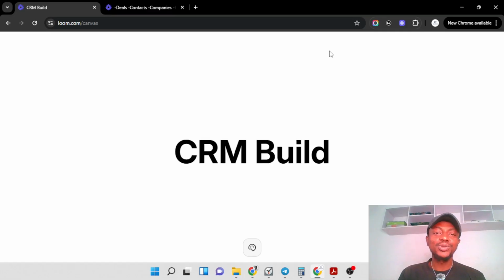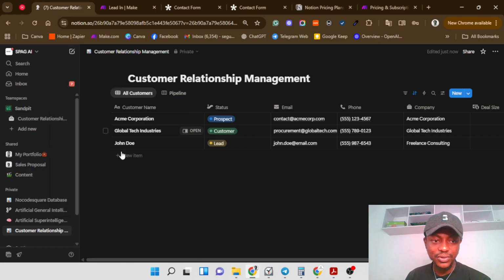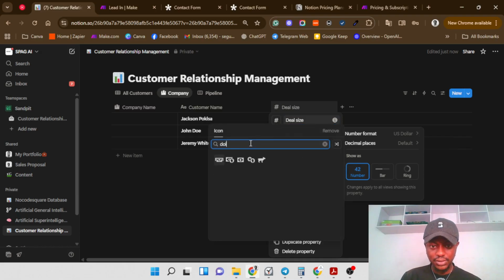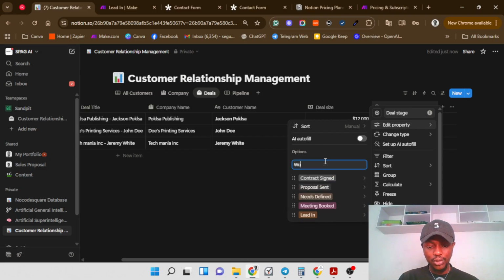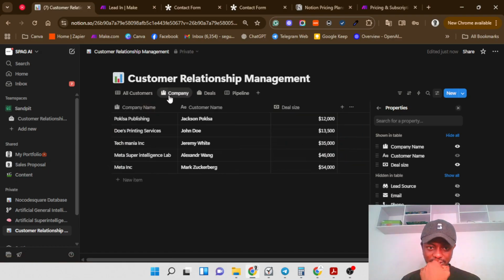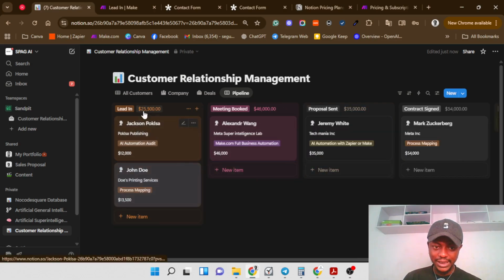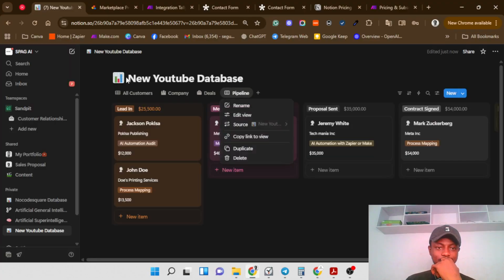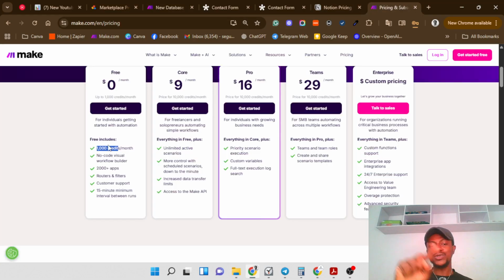Stop Paying for Expensive CRMs – Build Your Own with Notion + Make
Tired of paying huge monthly fees for CRMs that are either too complex or overloaded with features you don’t need?

In this video, I’ll walk you through how to build a simple yet powerful CRM using Notion + Make.com. You’ll learn how to set up and manage:

👉Deals

👉Companies

👉Pipeline

I’ll also break down the cost of running this system monthly, so you can see how much you’ll save compared to traditional CRM tools.

This Notion CRM build is designed to give you everything you need to track your sales and business relationships — without the headache of subscriptions or complicated setups.

👉 Whether you’re a freelancer, small business owner, or service provider, this setup will help you stay organized and scale smarter.